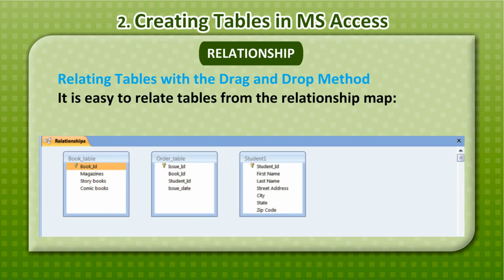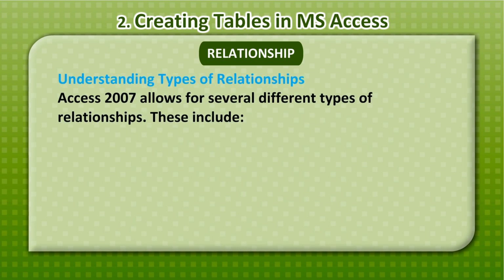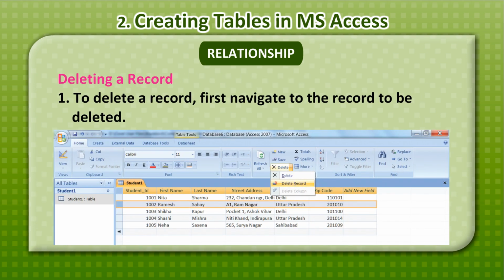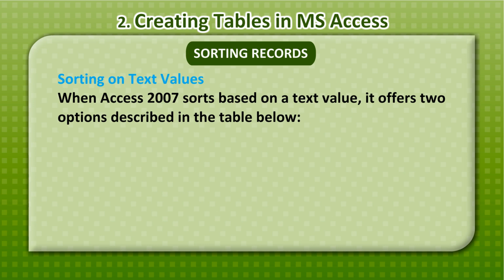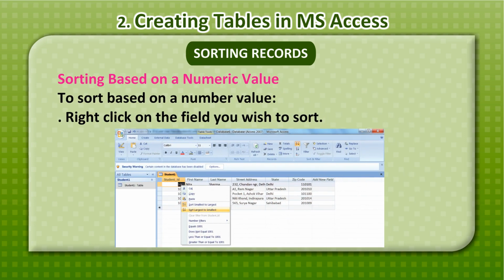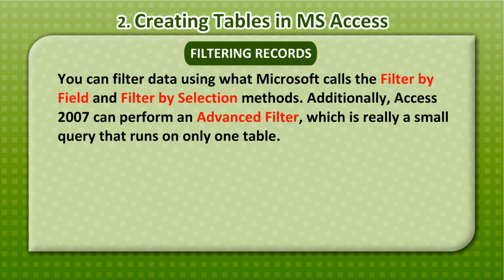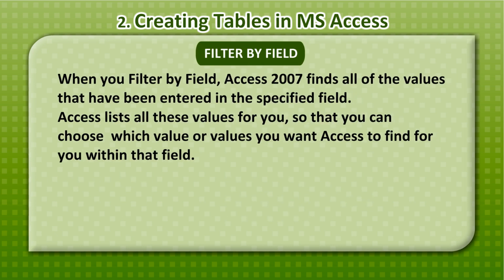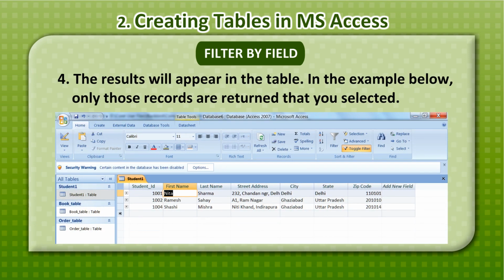Quick Start Class 8-Chap 2 Creating Tables in MS Acess (Part 2)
Chapter Description:
1.Creating Table
2.Customizing the Table in Design View
3.What is a Relationship?
4.Sorting Records
5.Filtering Records
Through this book, kids can get computer literacy in a very easy and interesting way.
Learning becomes fun with colored & attractive pictures.
The activities given in each chapter motivates the students to do tasks on their own.
Every lesson ends with the major highlights which summarizes the chapter.
There are exercises given to check the learning of the students.

Quick Start  -1:

Quick Start  -2:

Quick Start  -3:

Quick Start  -4:

Quick Start  -5:

Quick Start  -6:

Quick Start  -7:

Quick Start  -8: